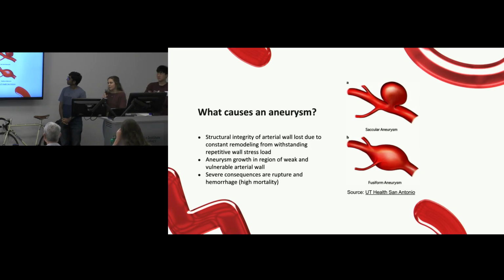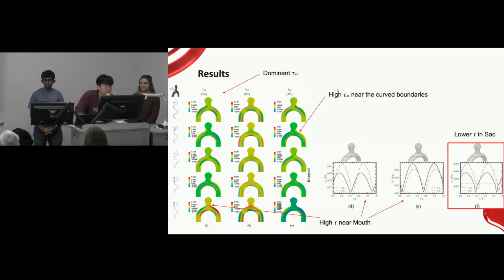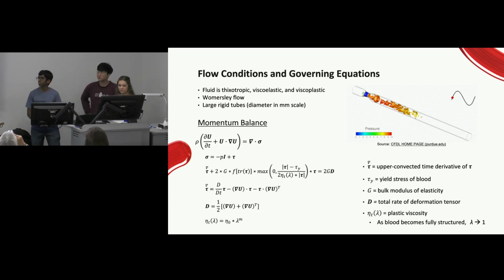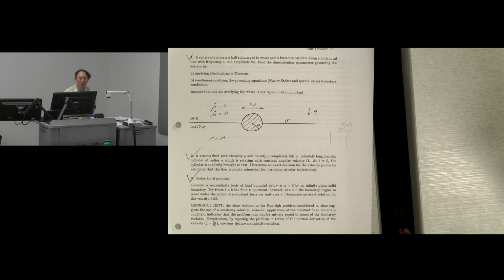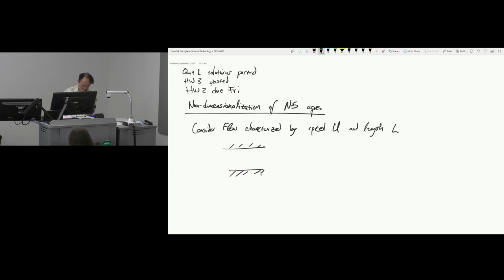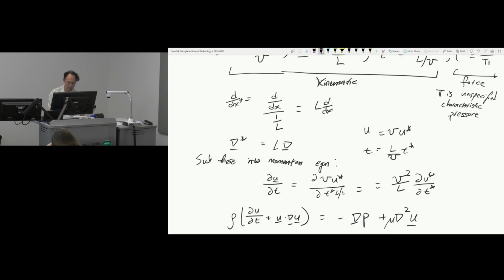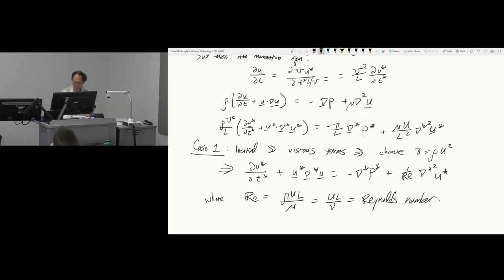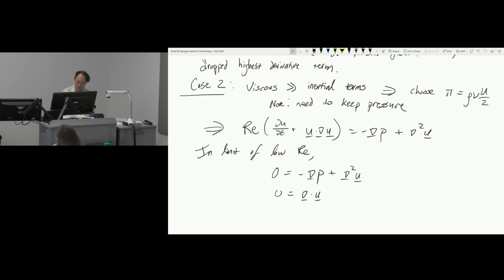ME 6601 09 27 2023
Lecture 9: Suminagashi Demo. Non-dimensionalization of Navier-Stokes.